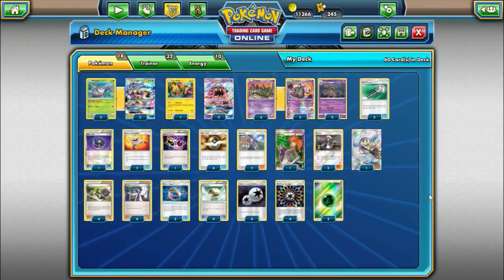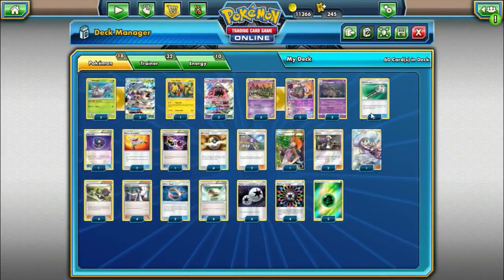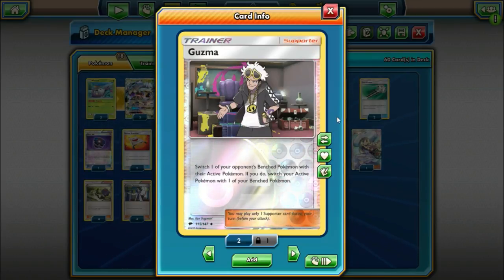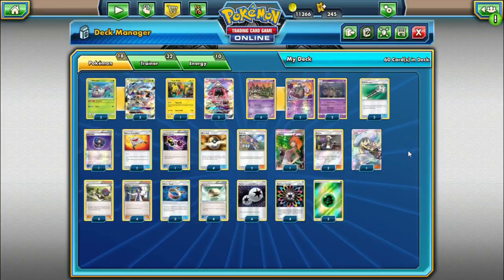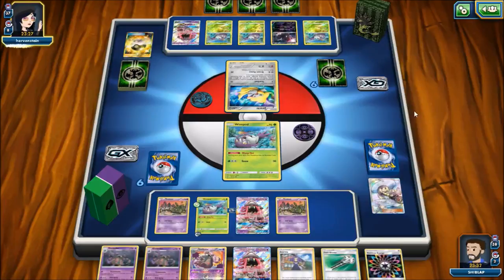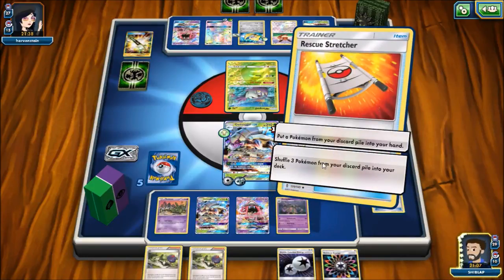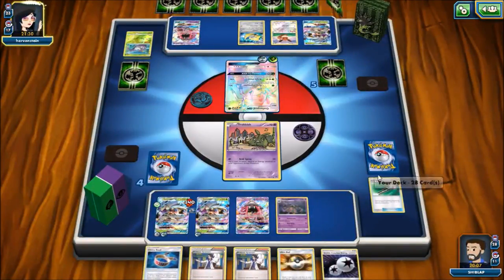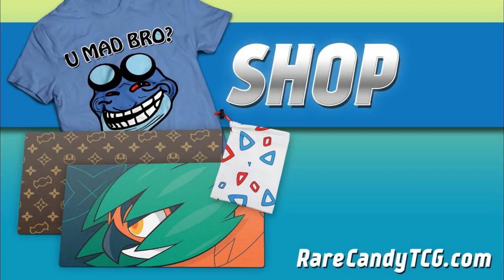Golisopod GX/Garbodor Deck & Battle (Post Rotation)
Today on PTCGO we look at the surprise Golisopod GX/Garbodor deck that performed well at the recent World Championship. But with Worlds behind us, we look to the post rotation format and see how we can adapt the deck to the new format. The deck aims to put fast pressure on thanks to its low energy attackers like Golisopod GX and Garbodor, but also has a disruption element thanks to the Garbotoxin Garbodor. Eric goes over the deck profile of this Golisopod GX/Garbodor deck, then tries it out in a Pokemon TCG Online battle. Thanks to GlitchXCity for the music.

Thanks so much for our Patrons for helping make these videos happen - Craig Adams, Joshua Pariseau, Jaz Esp